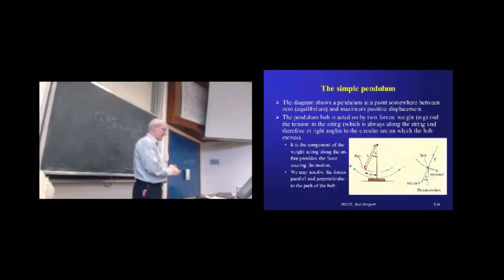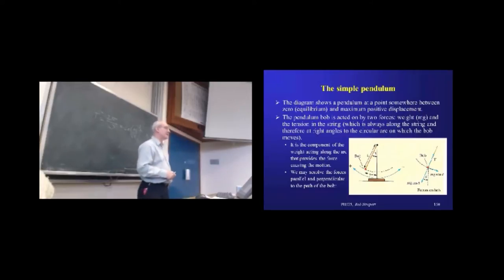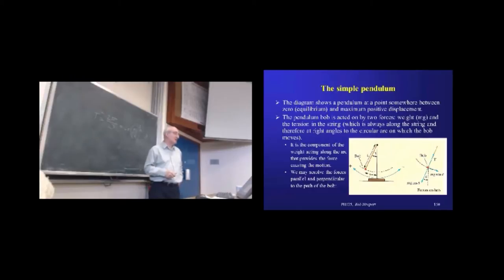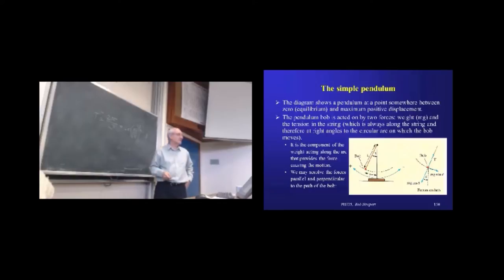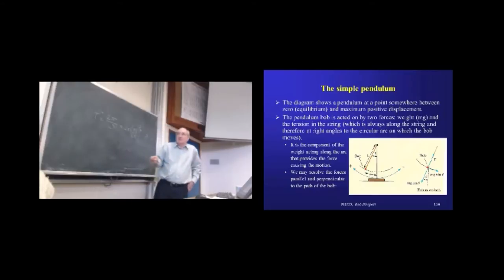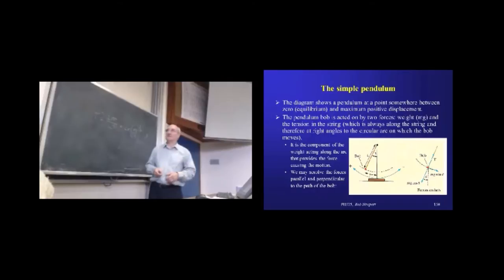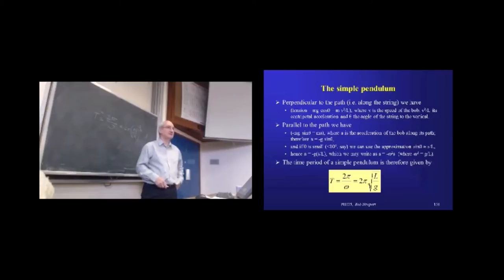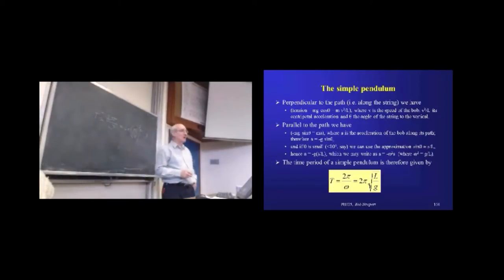Physics Beyond the House 35 - Simple Harmonic Motion-iii: pendulum, energy, general expression.